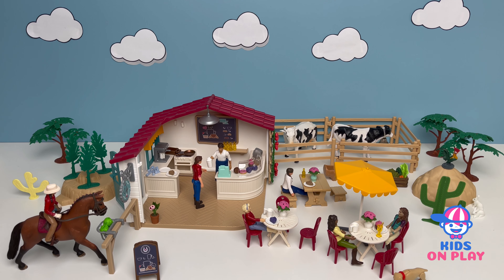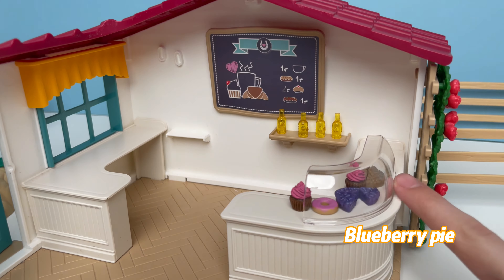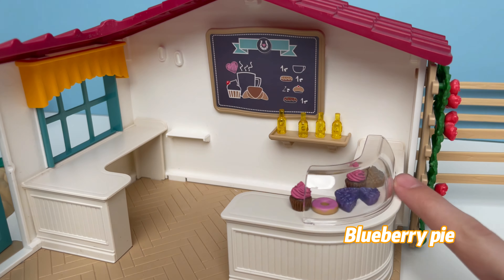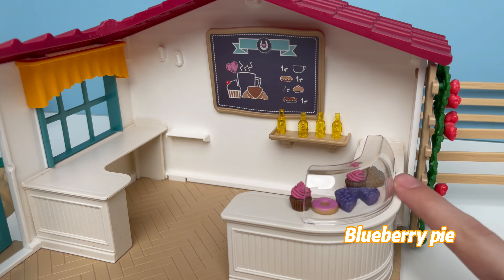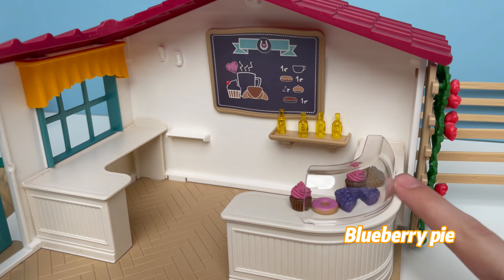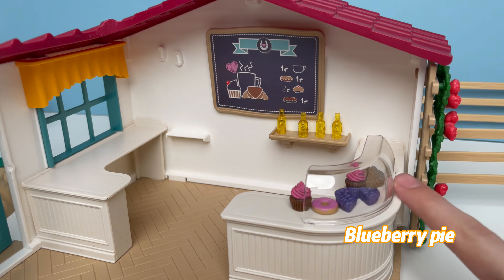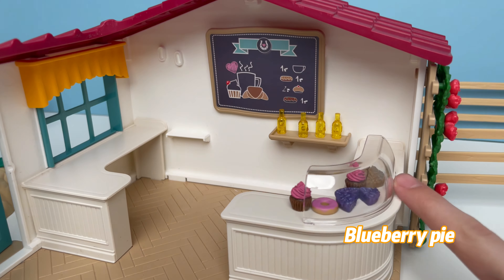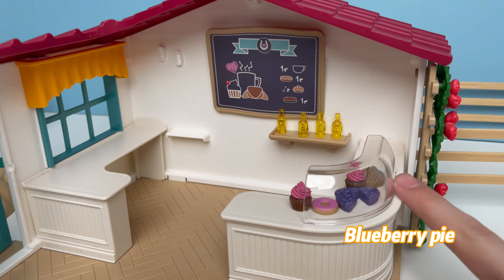Schleich Rider café! Animals, Figurines, Toys for Kids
Hi everyone

In this video i´m playing with Schleich Rider café!!! Horse, Dog, Decorate,  Table, Bench,, Animals, Figurines, Toys for Kids, Learn.

Kids on Play